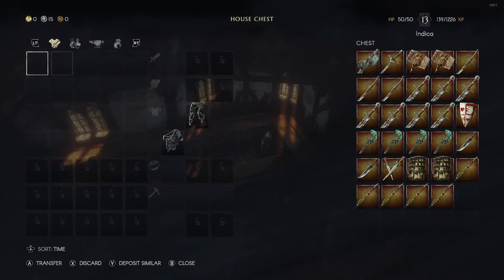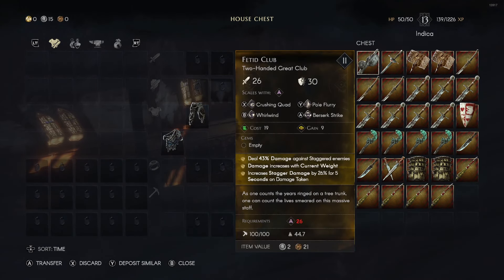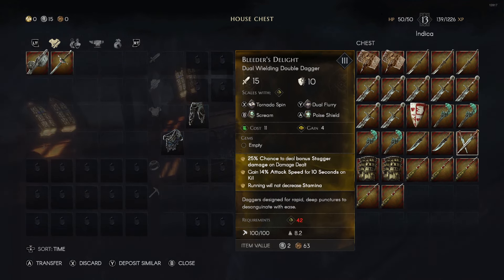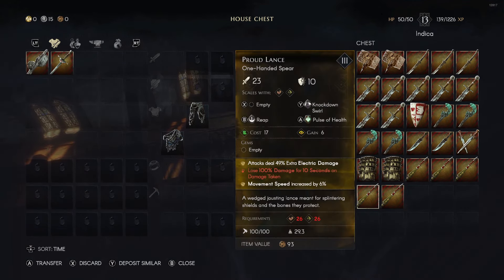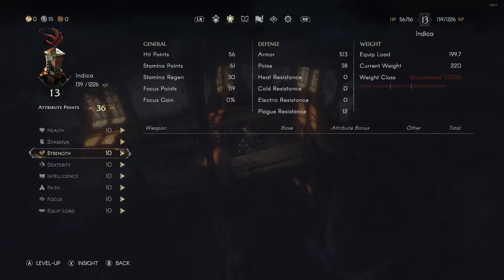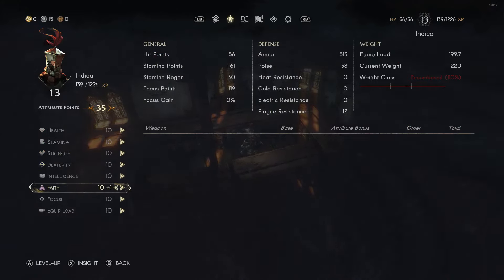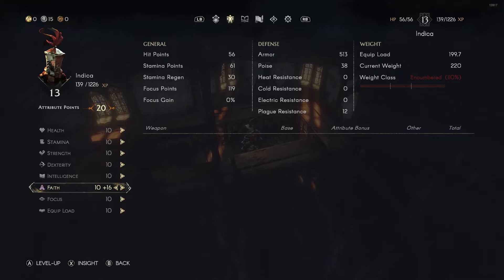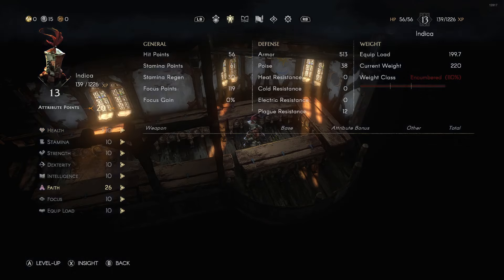STOP WASTING XP POTIONS - No Rest For The Wicked *IMPORTANT*